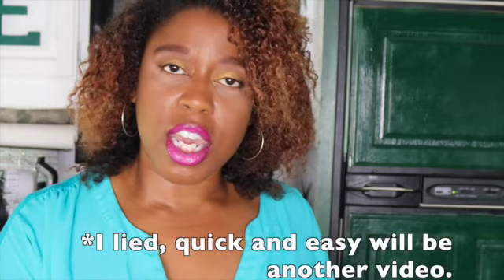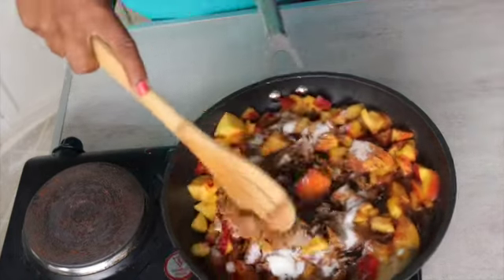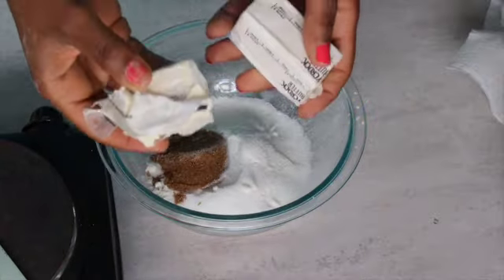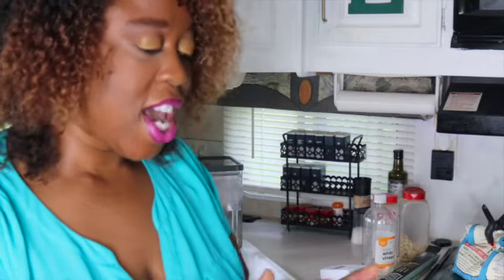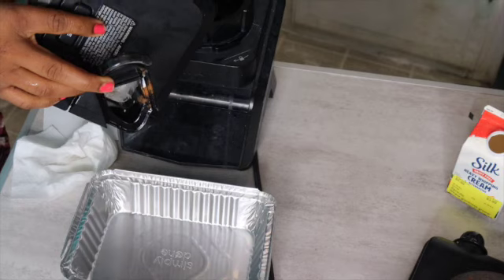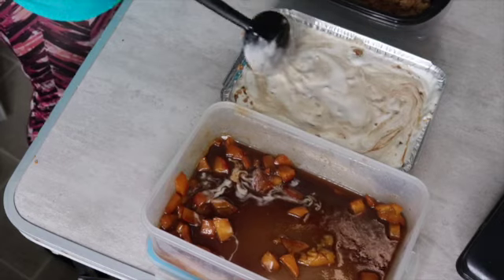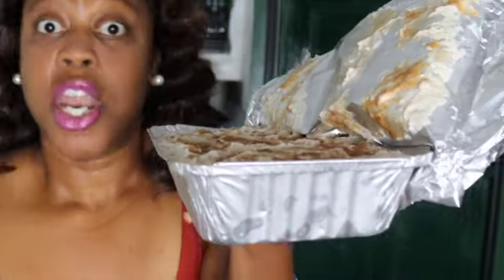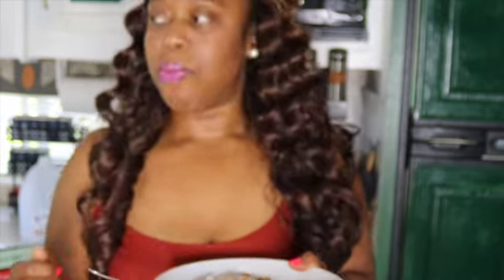Vegan Peach Cobbler Ice cream from Scratch!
I will def be back to back it the quick way just ran out of time before I head out of town! love yall!

Chapter Markers
Intro 0:00
The Peaches 00:43
Cooking the Peaches 1:02
Making Crust:  2:55
Making Ice Cream 5:07
Taste Test 9:57

Checkout my new Amazon shop